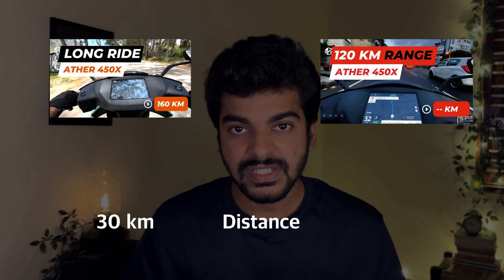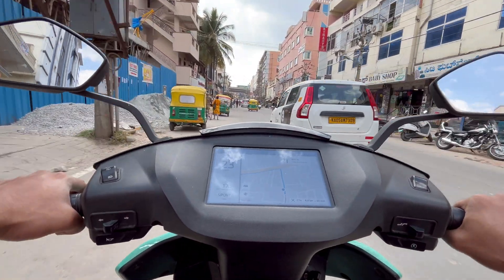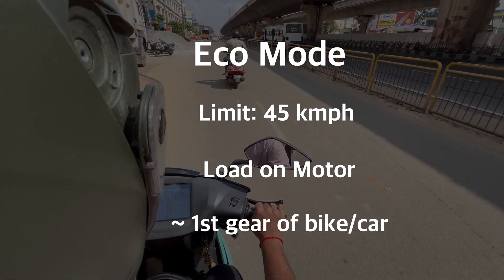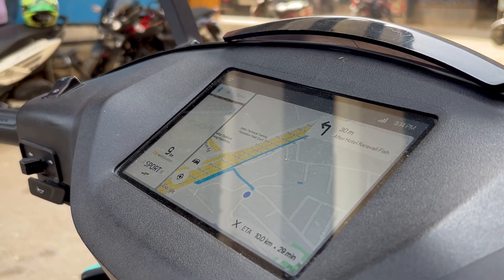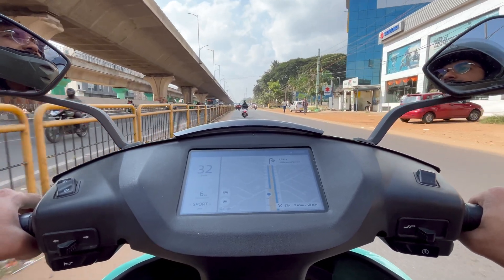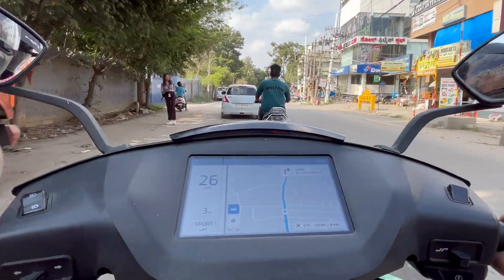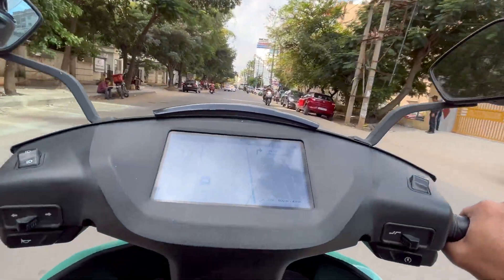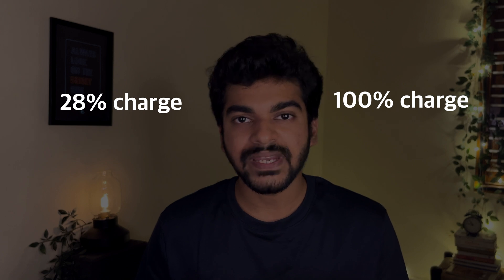TRUE RANGE on Ather 450X | 3 simple TIPS | don’t miss the END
Recording Gear used:
Primary Light
Fill light
Mic Cover Foam
Iphone stand

Electric bike is the hottest bike on the Indian roads in 2022.

There has been amazing bikes all through the year,  Ola S1 Pro leading the news and market with its 135 kms range, amazing dashboard and performance. Ather taking its brand value to next level with reliability, added range in Ather 450X Gen 3 and maintaining a premium price point.

Rest of the market has been shared among Revolt, Oben Rorr, Okinawa, Tvs IQube, Chetak, Ola S1 Air, Ather 450S with decent looking and very interesting performance upgrades.

and the Revolt taking a different approach of making electric bike instead of scooty like others.

There were many new concepts with swapping batteries, replaceable batteries, faster charging stations and etc.

But, no matter what, one question remains constant. How do I get more range from the Electric Bike ?

We all know as a matter of fact that the range offered by each of these electric bikes are not sufficient and needs a lot of improvement. These are things of future and the innovation and electric revolution is happening today.

Simply to answer the question of how to get more range from your existing electric bikes, I have devised a set of tricks to achieve it. please watch the video to practically see the effect of it.

00:00 - 01:30 What's the plan ?
01:30 - 13:50 3 tricks for more range | problems with Ather
13:50 - 16:02 What are the learnings from the trip ?